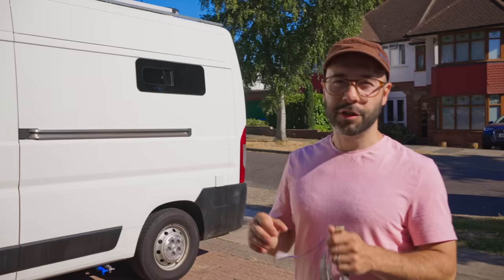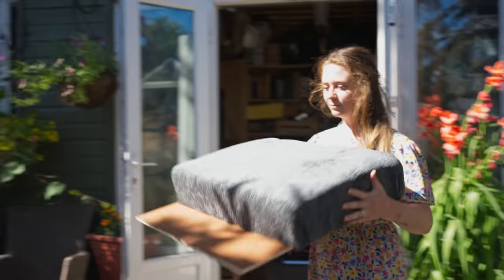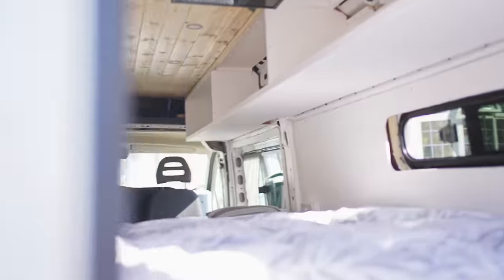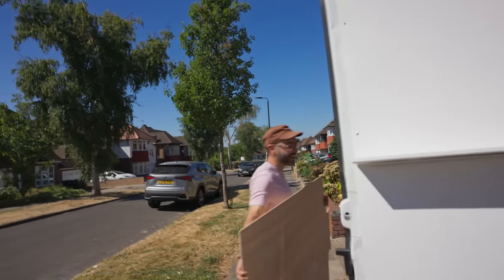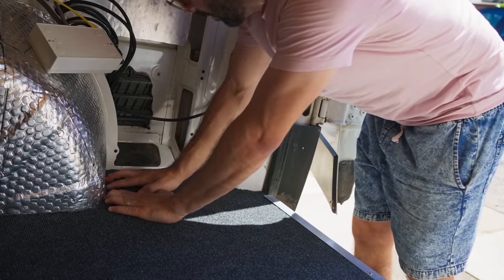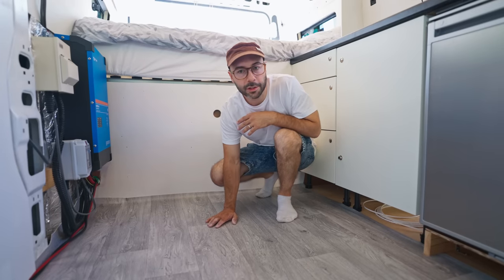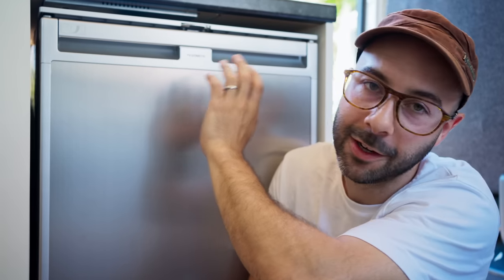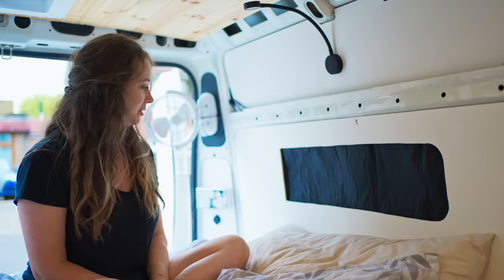Final touches to our Camper Van | DOMETIC FRIDGE FREEZER CRX 110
Kitchen Cabinets - Toolstation Kitchen Kit Flatpack Value Slab Kitchen Cabinet Matt White 500mm

About us:
We're Jodie and Joe and after years of searching for a new home, we realised that London can't offer us the lifestyle we dream of.
We've quit our jobs and sold our home, and are no longer tied to London, or even the UK.
So we bought our 2018 Peugeot Boxer and began our renovation to turn it into our perfect little home on wheels.
As we travel and explore each new place, we will be creating a list of 'must haves' to help us find the perfect place to call home.
Join us on our adventure as we build our campervan and navigate the highs and lows of vanlife in Europe and more!

Our Van: 🚐
2018 Peugeot Boxer H2L3
95k Mileage
900w Solar Power
15kWh Battery Storage